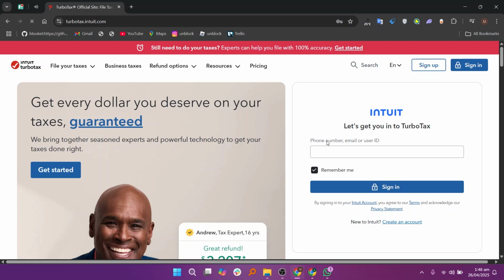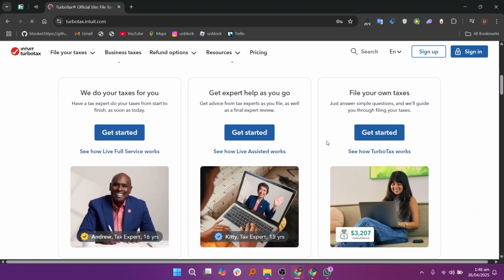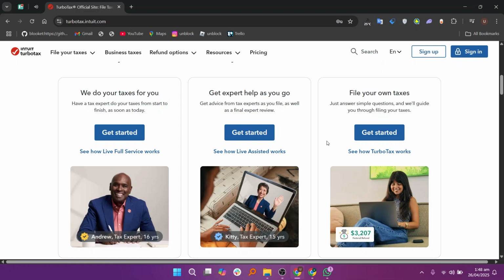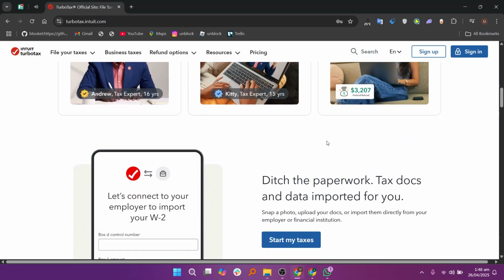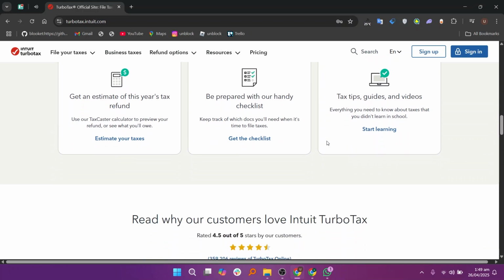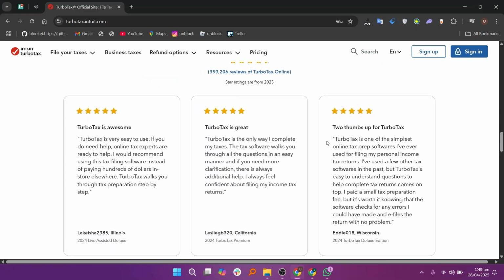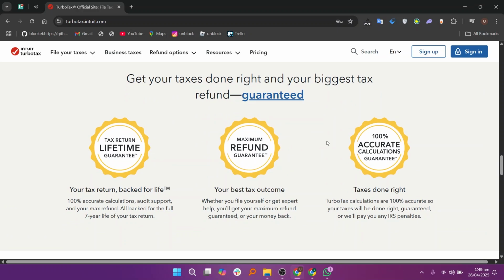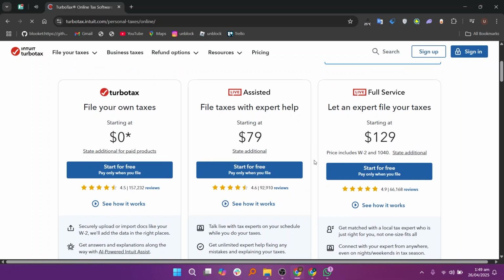TurboTax Tutorial for Beginners (2026) | How to File Federal & State Taxes Online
TurboTax Tutorial for Beginners (2026) | How to File Federal & State Taxes Online TurboTax tutorial for beginners 2026 is your complete step-by-step guide on how to file federal and state taxes online with confidence. Whether you're a first-time filer or just need a refresher, this video walks you through the entire process using the TurboTax 2026 platform. You'll learn how to create your account, choose the right version of TurboTax (Free, Deluxe, or Self-Employed), and correctly enter your income information from W-2s, 1099s, or other sources. This TurboTax 2026 tutorial also covers claiming deductions, applying tax credits, and securely submitting your returns to both the IRS and your state. Filing taxes online has never been easier — thanks to TurboTax for beginners, you’ll avoid common mistakes, maximize your refund, and stay compliant with updated tax rules. If you're wondering how to file your own taxes online using TurboTax in 2026, this is the only guide you’ll need.